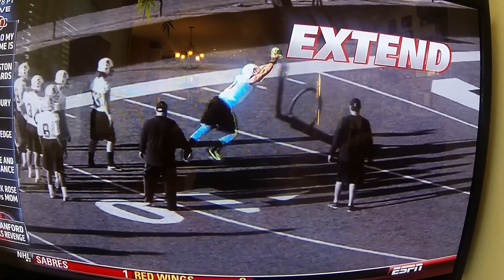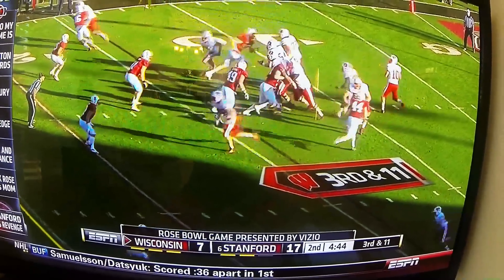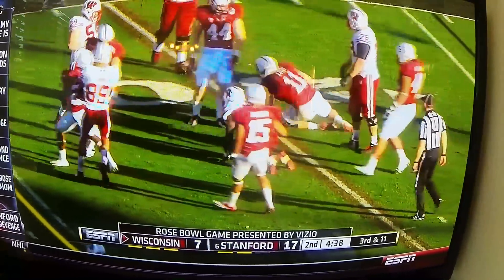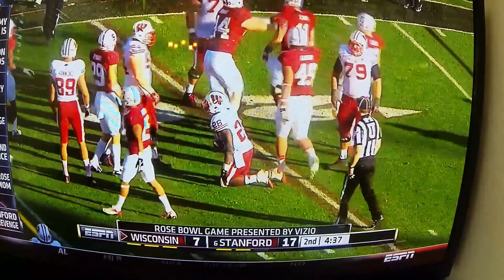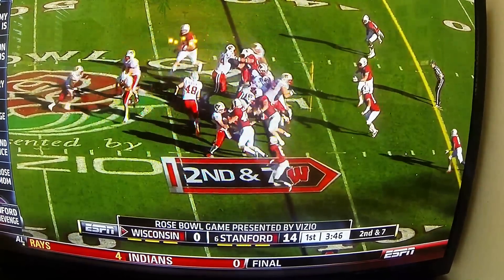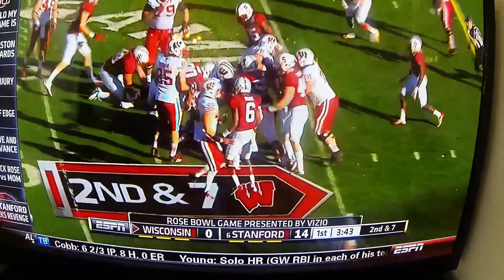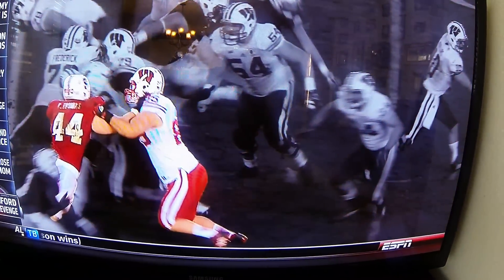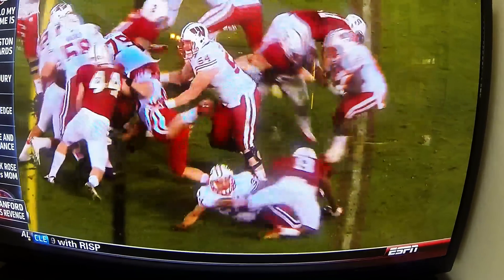Defensive Line Block Destruction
Not what we do with our DE's in our base defense, but EXACTLY what I want our DT's and NT's doing.  Great 2 minute video on the BLOCK DESTRUCTION concept.